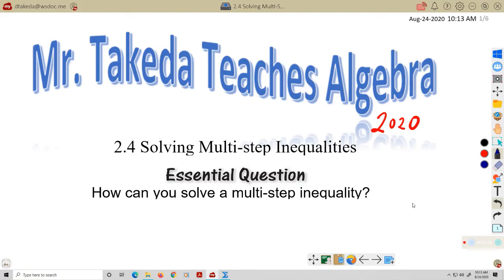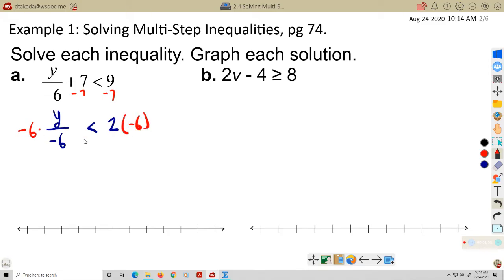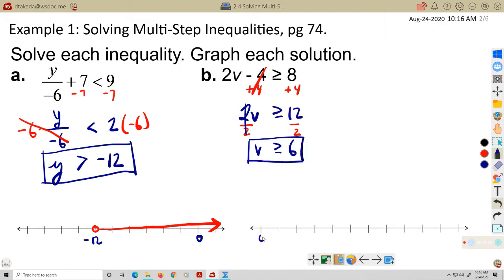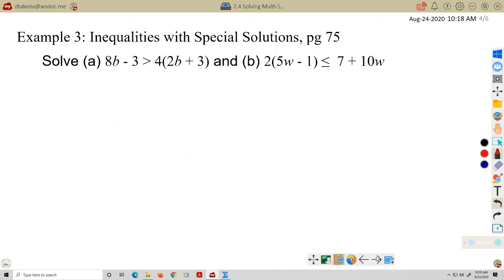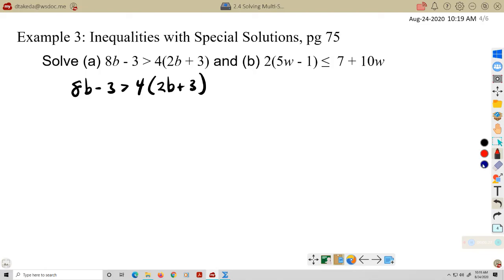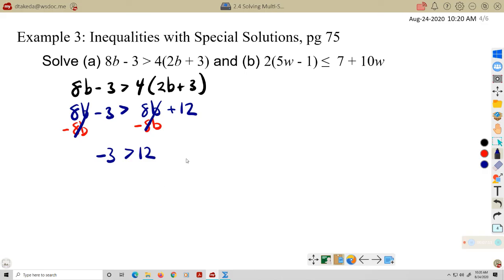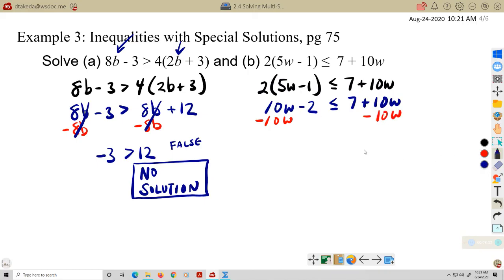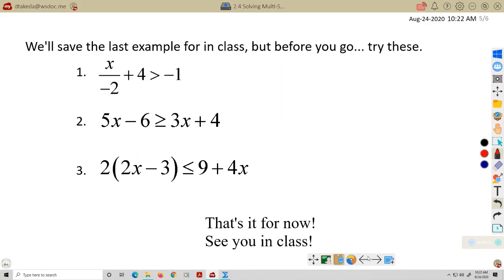2 4 Solving Multi step Inequalities, Big Ideas Algebra 1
Walkthrough of Examples 1, 2 and 3 from Big Ideas Algebra 1 for Mr. Takeda's Math 8A Distance / Flipped classroom for 2020.